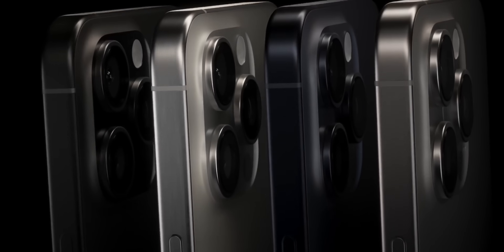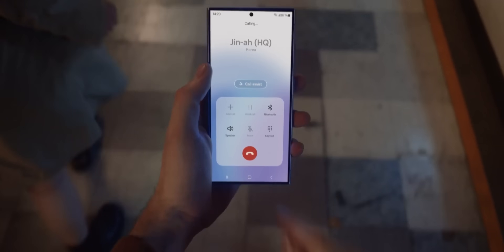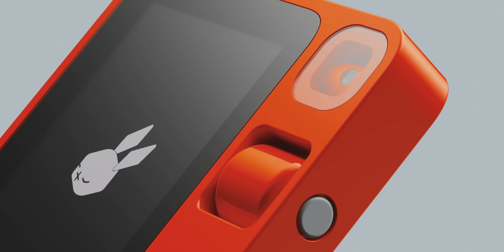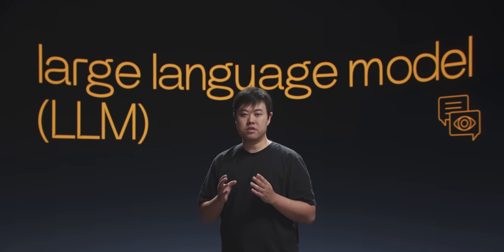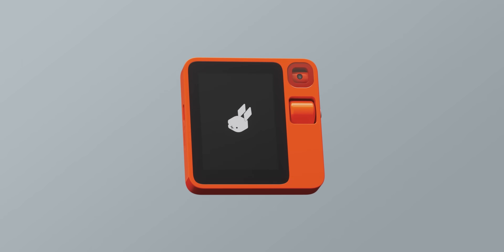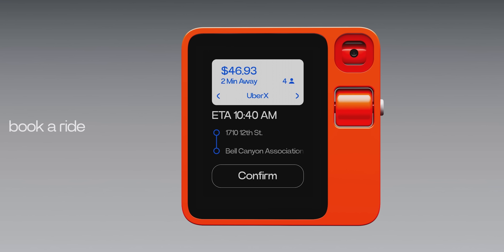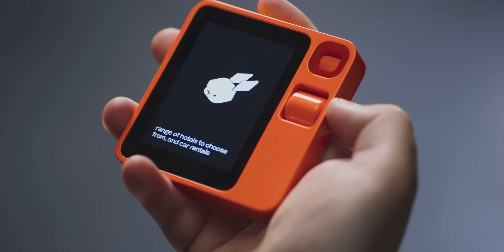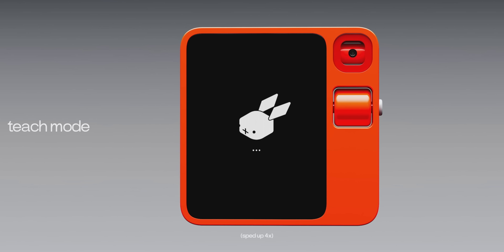Phones වල අනාගතය | Rabbit R1 AI Pocket Companion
මේක තමයි ලෝකයේ පලවෙනි AI Phone එක අපි හැමෝම දන්න APP Base Phone වලින් මිදිච්ච.